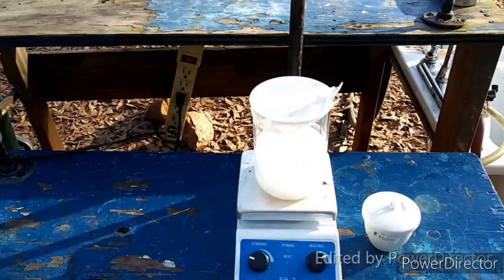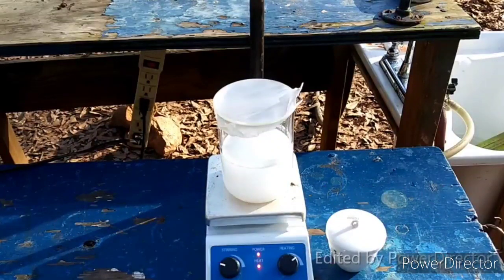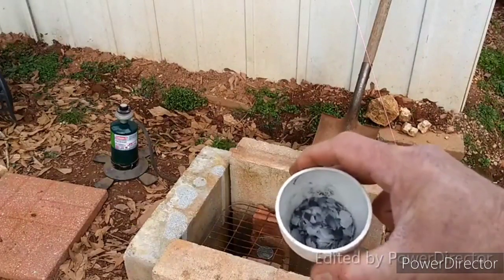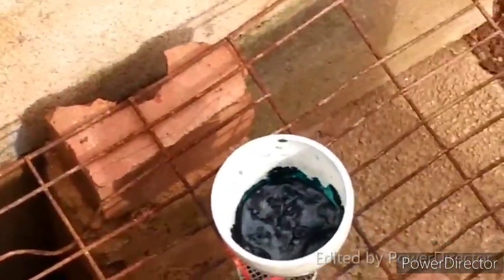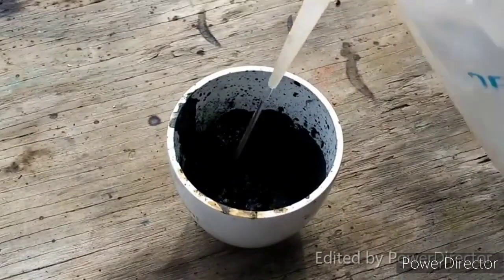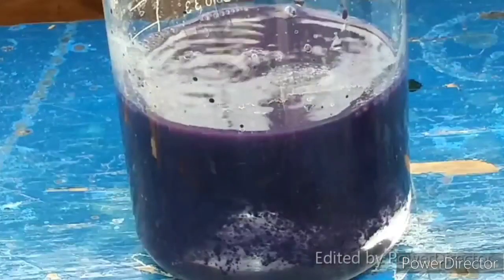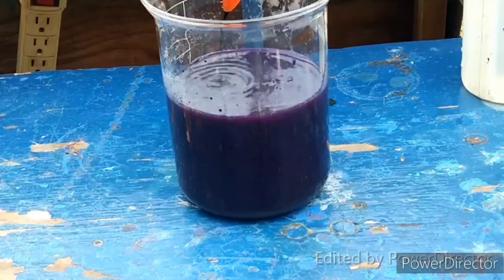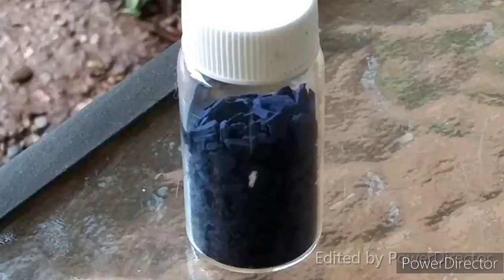Making Barium Manganate(VI) (Reagent for Organic Synthesis)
In this video I synthesize barium manganate from manganese dioxide, potassium hydroxide, and barium nitrate. The prep is pretty simple and straightforward. Supposedly barium manganate can be used to carry out a whole laundry list of oxidations in which alcohols are converted to aldehydes and ketones in excellent yields.